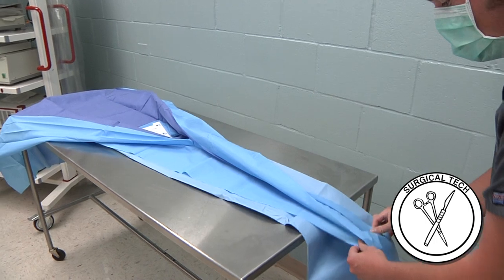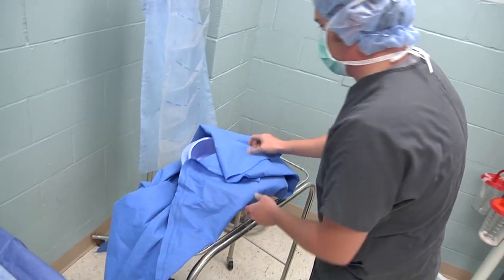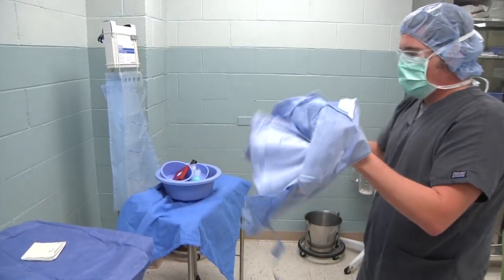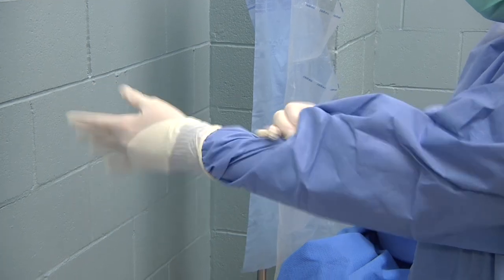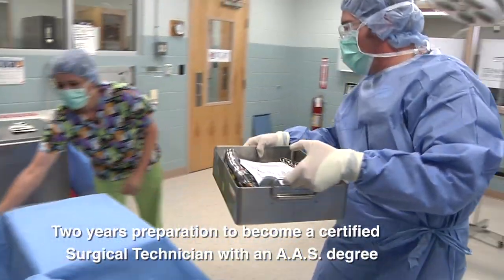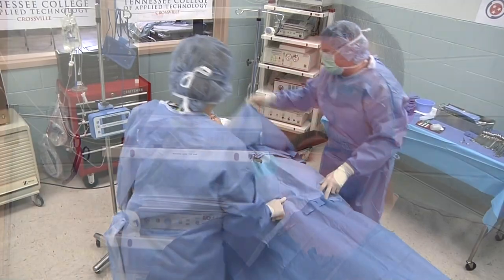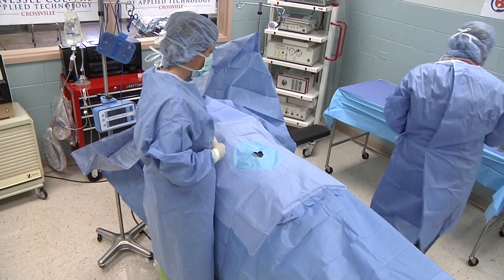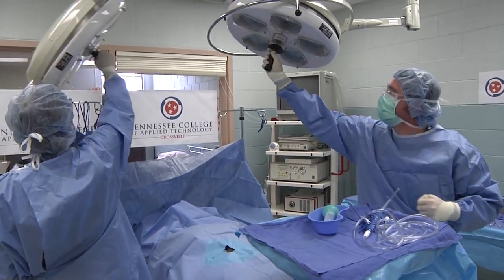RX TN Orientation to Surgical Technician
An orientation to the career of Surgical Technician